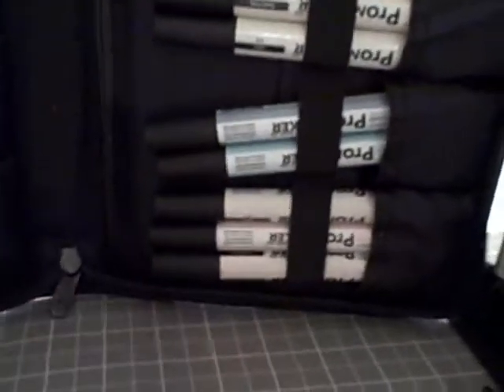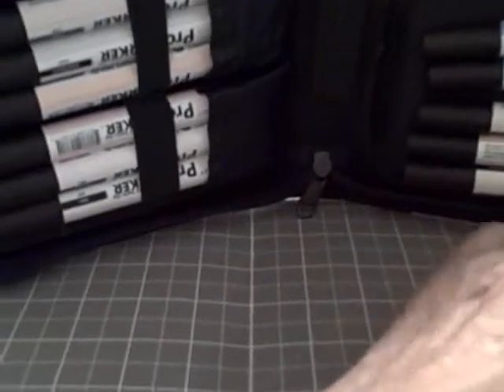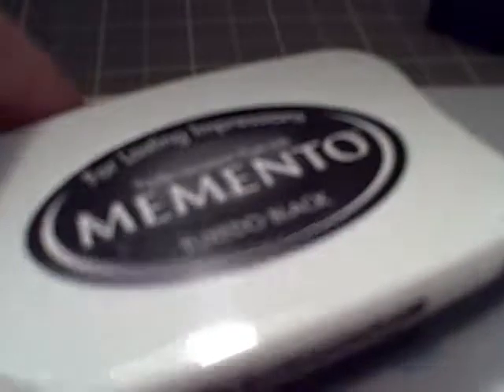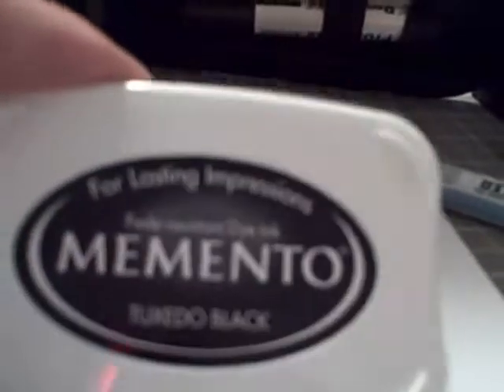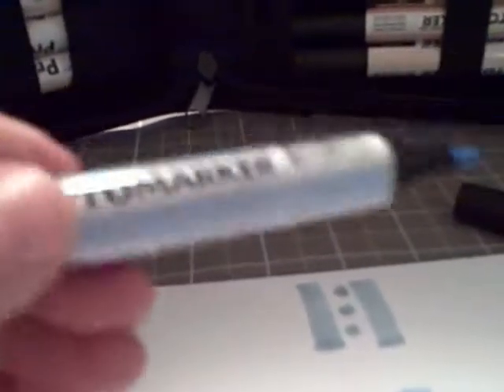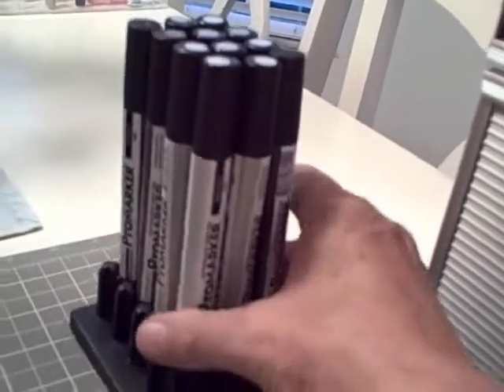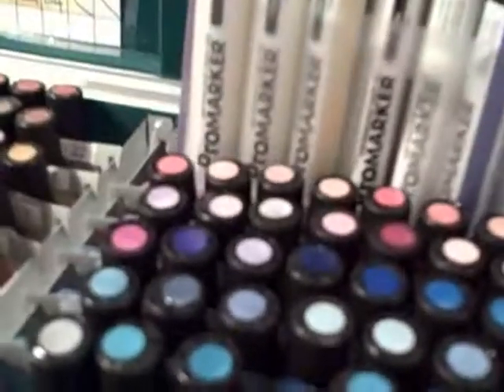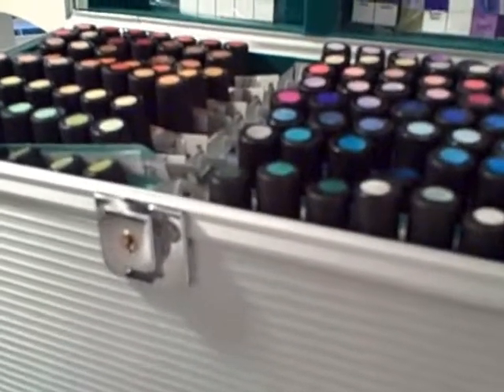An introduction to Promarkers